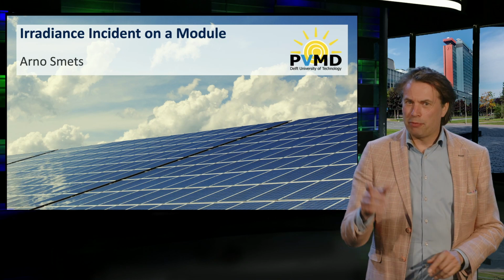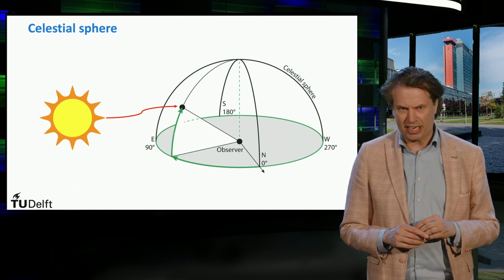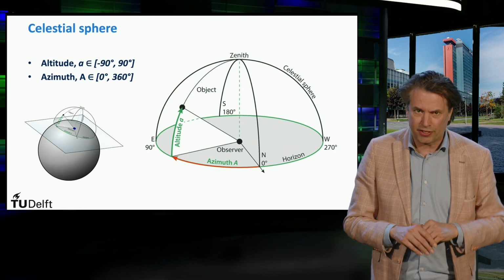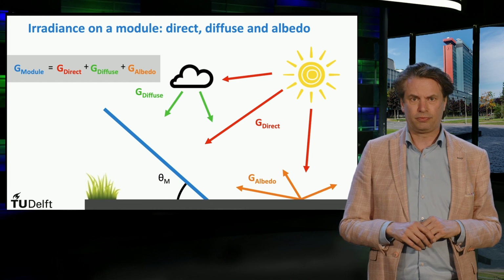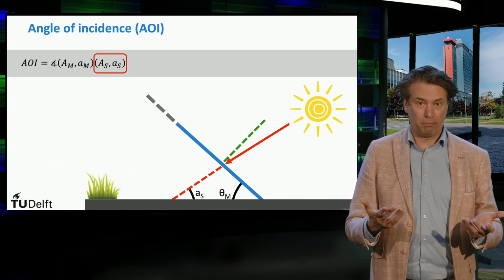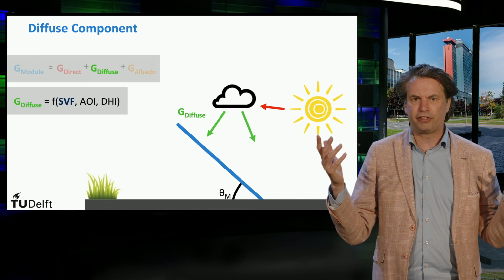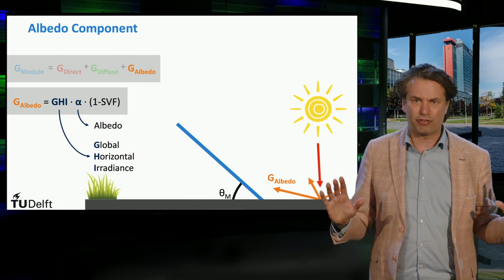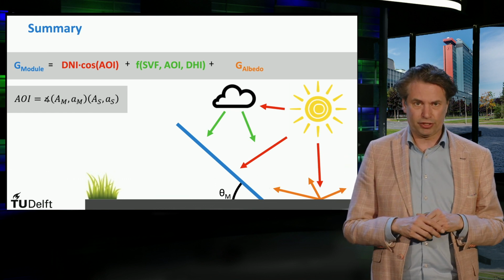SE3x_2023_Module_3_2_Irradiance_incident_on_a_module-video